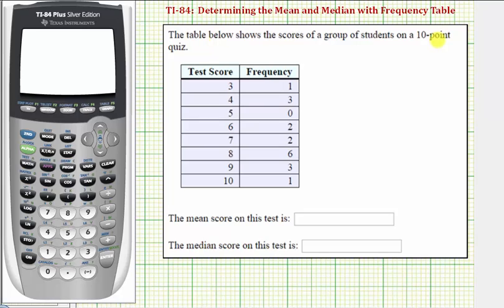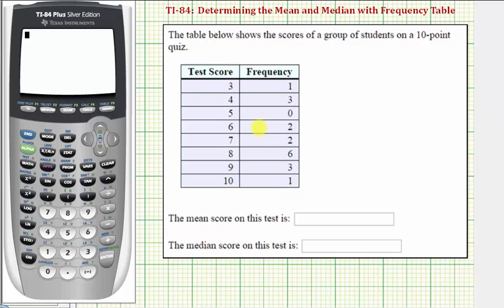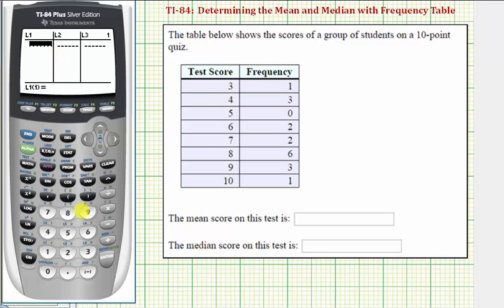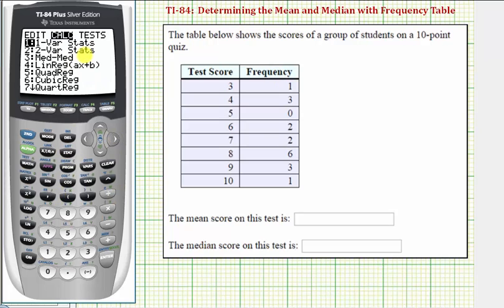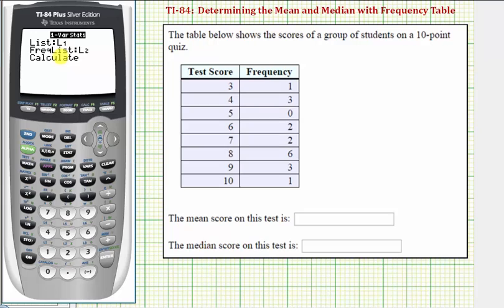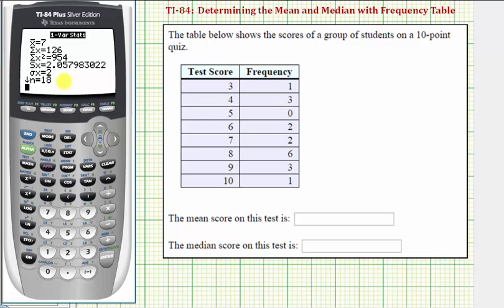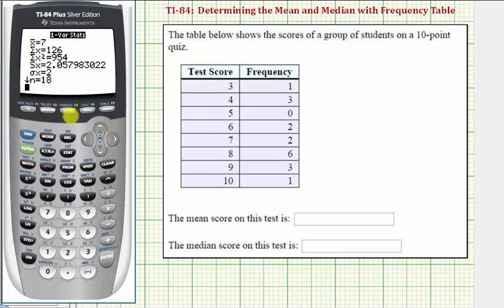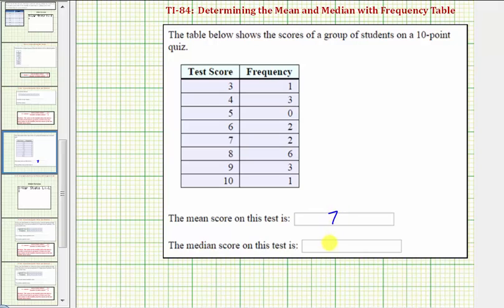TI84 One Variable Statistics - Mean and Median Using a Frequency Table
This video explains how to determine the the mean or average and the median using the One Var Stats tool on the TI84 when the data is given in a frequency table.